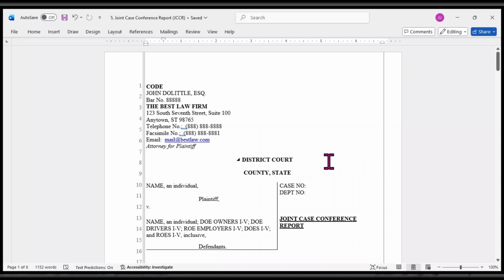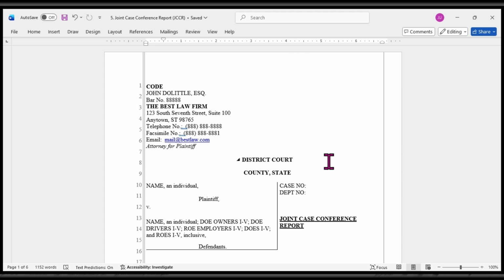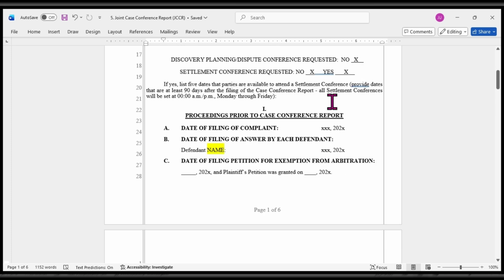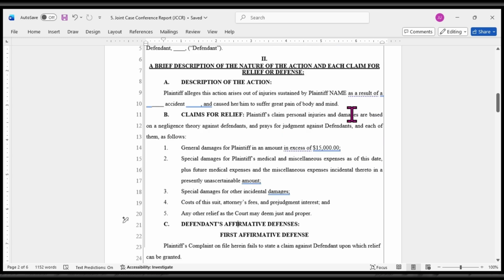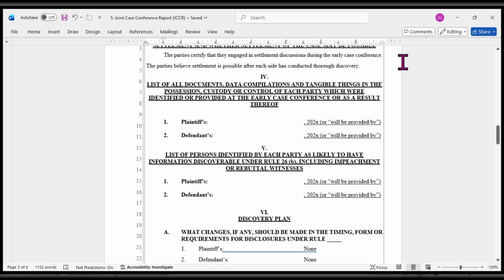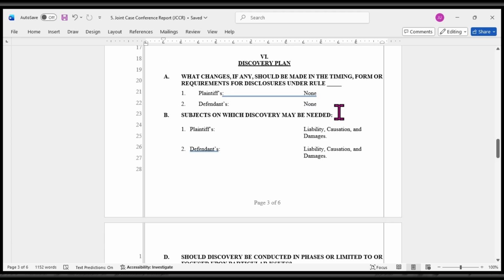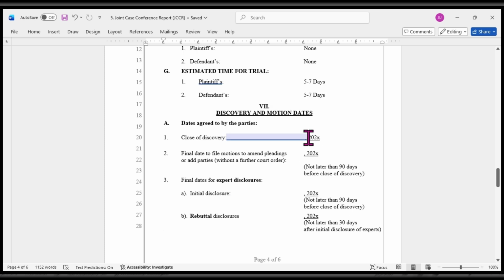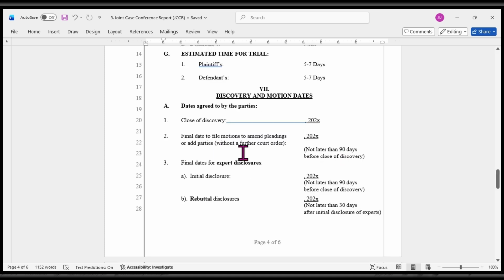📄 Easy Steps to Drafting a Joint Case Conference Report (JCCR)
Learn how to confidently draft a Joint Case Conference Report as a legal assistant with this step-by-step video tutorial. This video walk you through the essential components of the report, including how to summarize the issues, list discovery plans, set deadlines, and outline settlement discussions. You'll also learn how to properly format the document, coordinate with opposing counsel, and ensure compliance with local court rules. Perfect for new and experienced legal assistants working on civil litigation cases.
Whether you're assisting in personal injury, civil litigation, or other legal matters, this guide is perfect for beginners and experienced legal support staff alike.